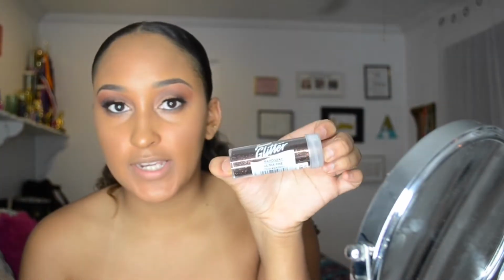RECREATING GLITTER HALLOWEEN MAKEUP LOOK!! | YANZ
This was hands down my favorite look to recreate and I'm so happy with how it turned out!! I hope you all enjoyed this mini Halloween series!! I love you all!! ❤
(P.S. sorry this video is up so late)